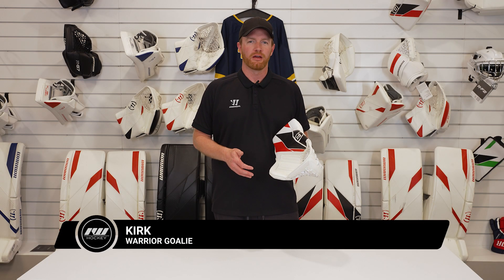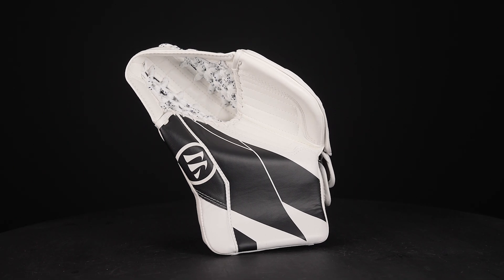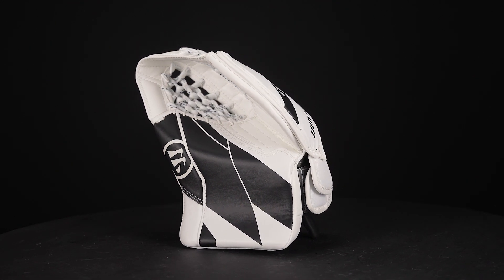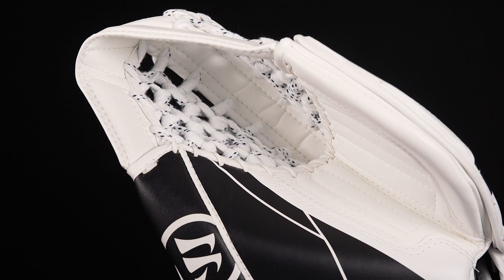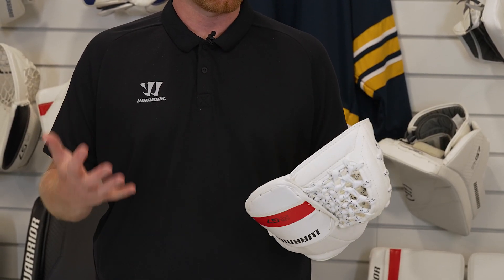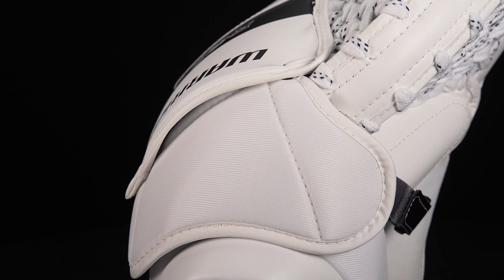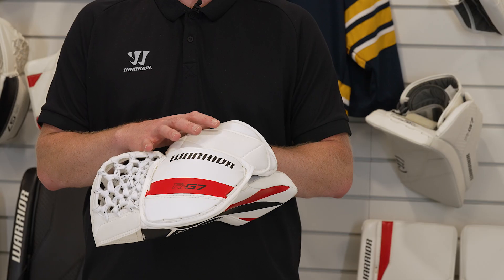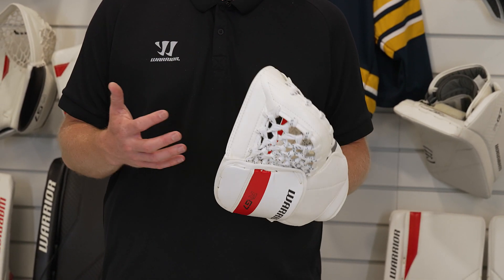Warrior Ritual G7 Junior Catcher Insight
Rick from the Warrior's Goalie department gives us an in-depth insight into the Warrior Ritual G7 Junior Goalie Catcher. The G7 Catcher ushers in top-tier performance and comfort for the highly competitive goalie transitioning from their current youth setup. It has a 75° break angle that closes with the index finger to mid-thumb and is constructed with a single tee pocket. This combination delivers an extremely quick and easy closure the moment you step in the crease.